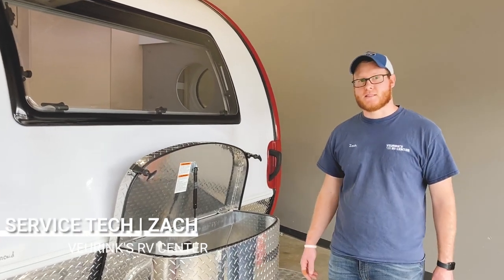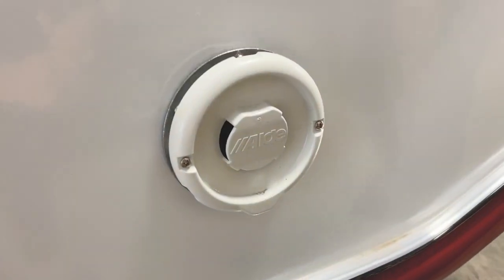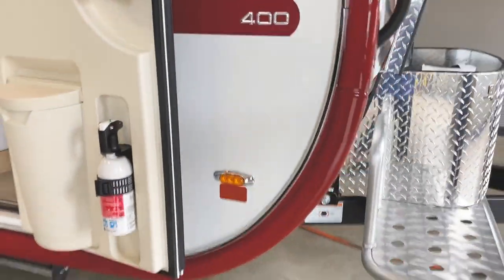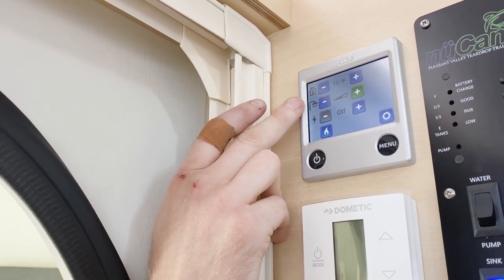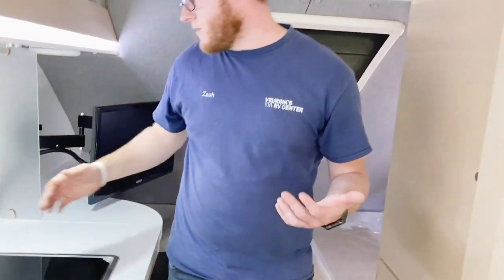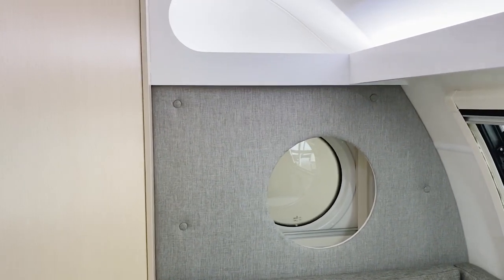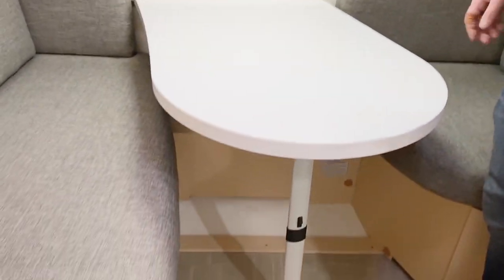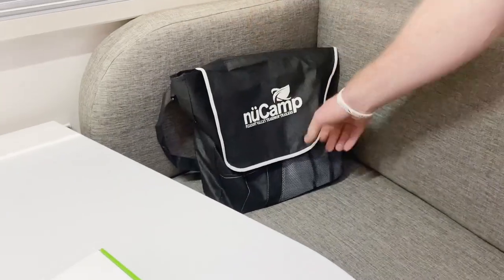Veurink's RV Center | 2020 nuCamp Tab 400 Virtual Show Through | RV Dealer in Michigan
Have a question on how to use your new nuCamp Tab 400? Tune into VRV technician, Zach, as he provides a brief rundown on the basic functions of your new RV.